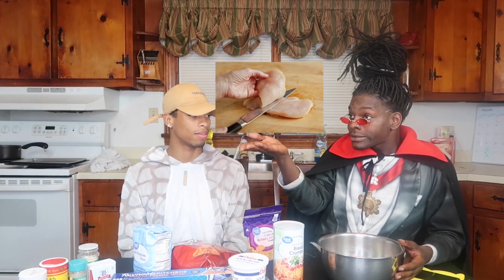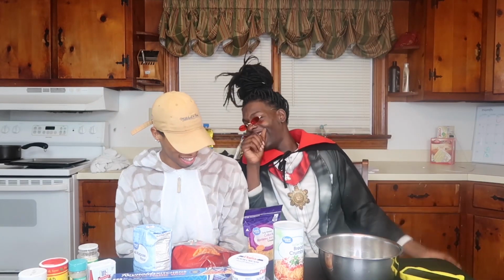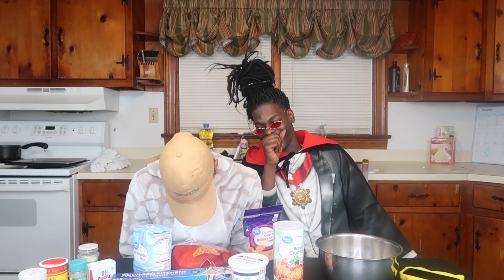HOW TO MAKE DIY NAKED CHICKEN CHALUPA + MUKBANG FT . Elijah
HOW TO MAKE DIY NAKED CHICKEN CHALUPA

If you reading this Drop a blue 💙 in the
Comment section